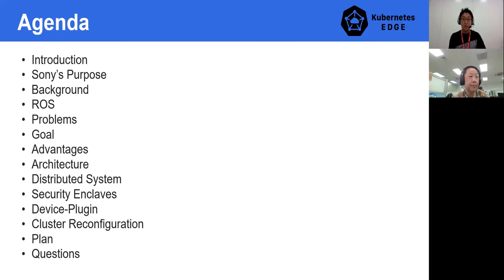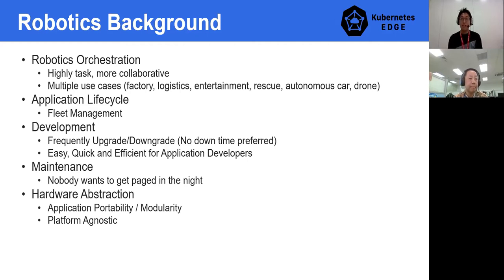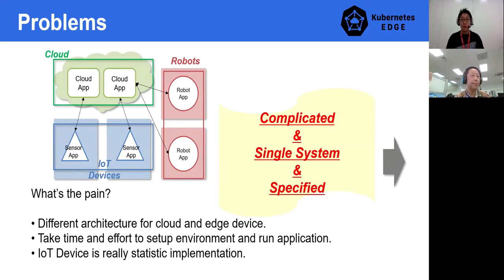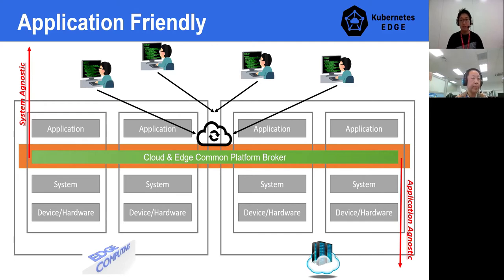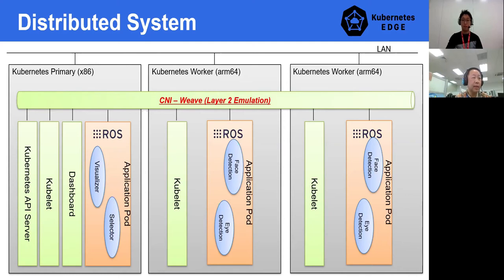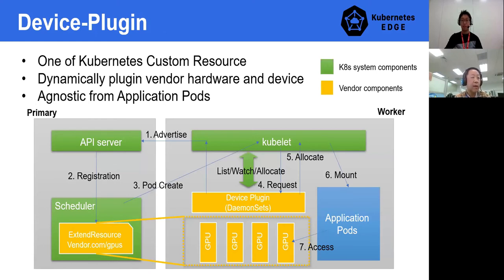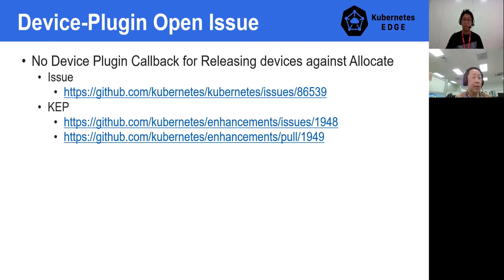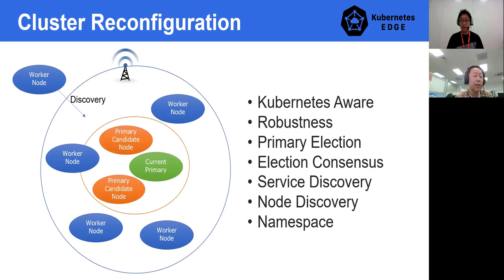Kubernetes Robotics Edge Cluster System - Tomoya Fujita, Sony Corporation & Feng Gao, Sony China Ltd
Kubernetes Robotics Edge Cluster System - Tomoya Fujita, Sony Corporation & Feng Gao, Sony China Limited

Sony R&D Center has been though robotics history and products for years. As robotics platform and Robotics Operating System (ROS) getting matured, there is a requirement to handle the distributed system integration. Using Kubernetes on edge cluster system, there are a lot of advantages such as application lifecycle, deployment and recovery. Also using CNI and ROS Data Distributed System, it can construct distributed system on edge cluster, so that multiple robots can connect directedly and work collaboratively for the specific task. We will share how we can use Kubernetes on edge including deployment robotics application and possible problems based on our experience. Furthermore, we will share our approach to support edge dependent platform with device-plugin to attach hardware resources and even virtual devices which access to the host system such as 3rd party application.